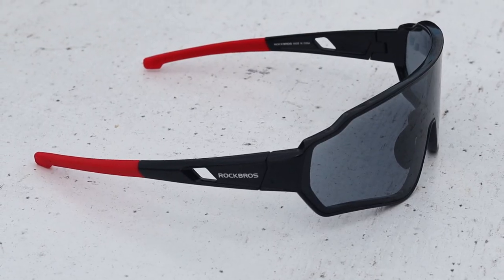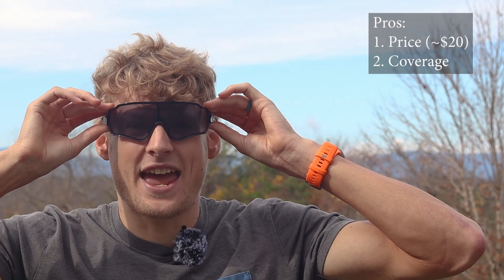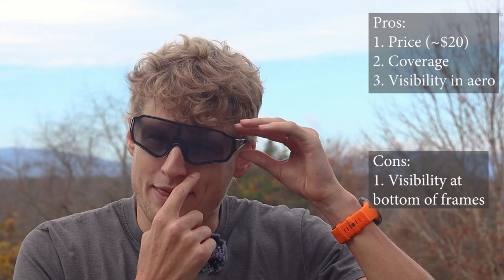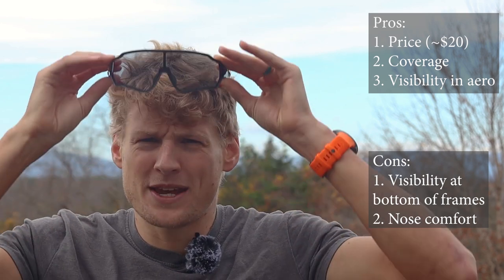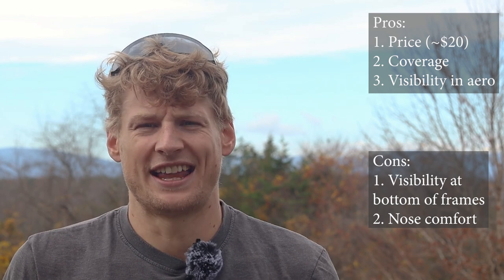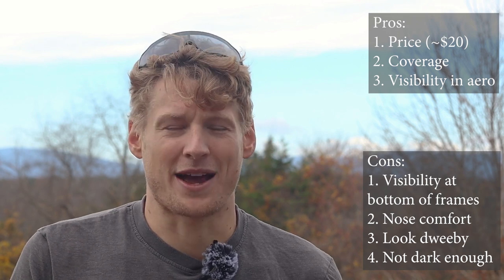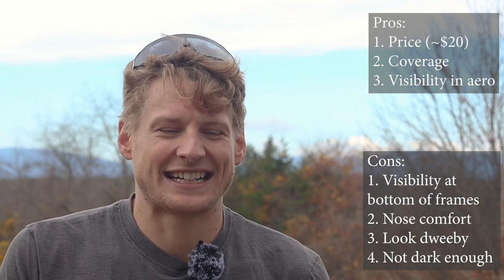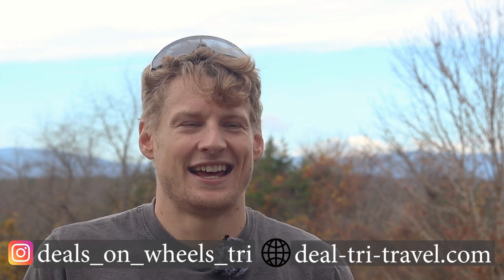$20 photochromic cycling sunglasses: Worth it or not?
After hundreds of miles in them, I breakdown whether or not these $20 photochromic glasses from Rockbros are are deal or not.

Let me know if you have a favorite pair of budget glasses you love!

Rockbros Cycling Glasses